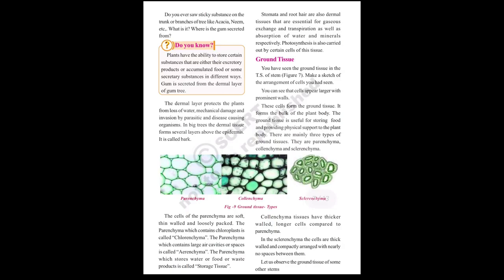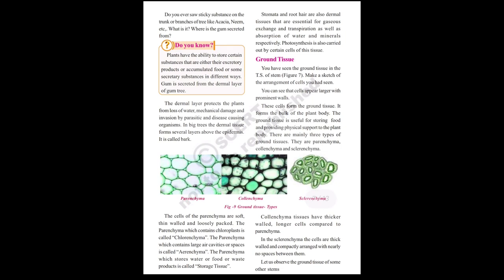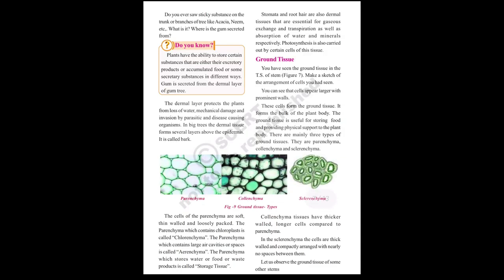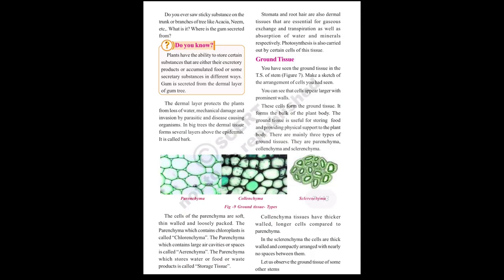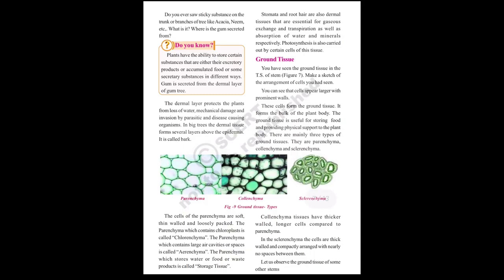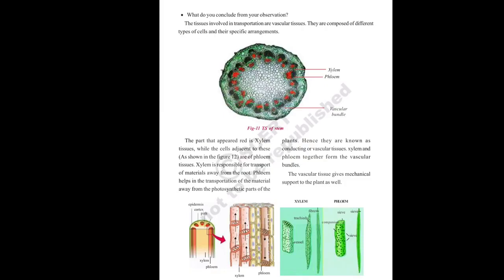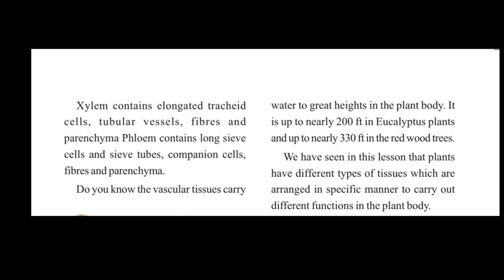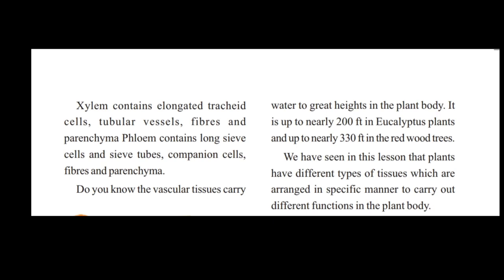Plant Tissues Part 4 10th ns